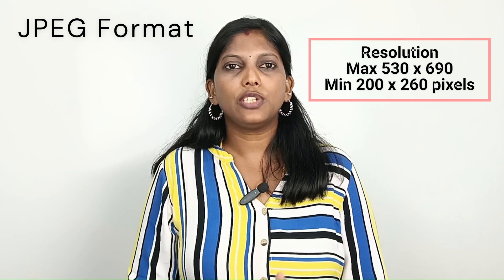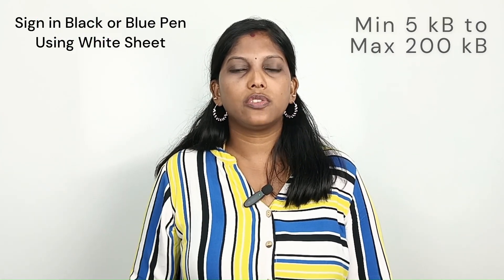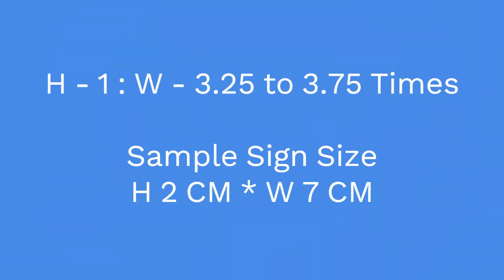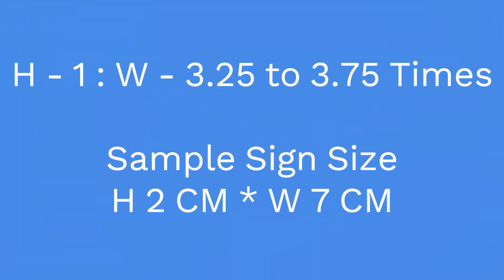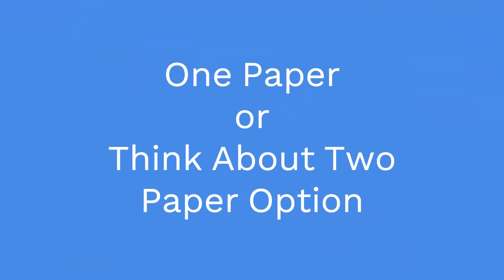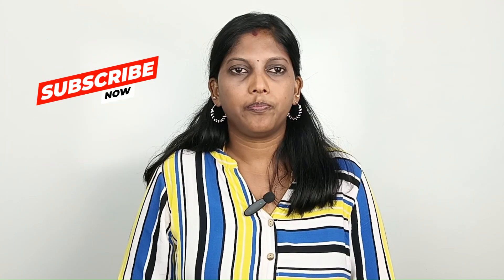Documents & Details Required for Sending GATE 2025 Application. Video in English.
Coimbatore Academy and GATEFORUM Training Program for GATE Exam since from 2008. We are the Best coaching institution in Coimbatore City.